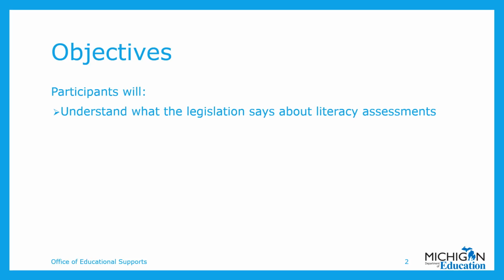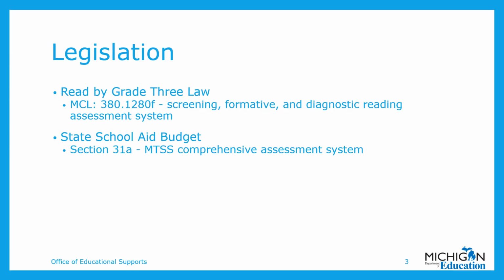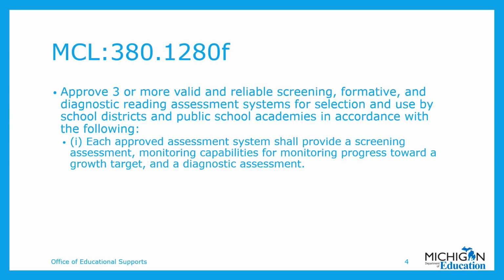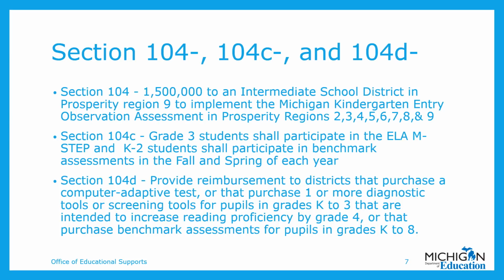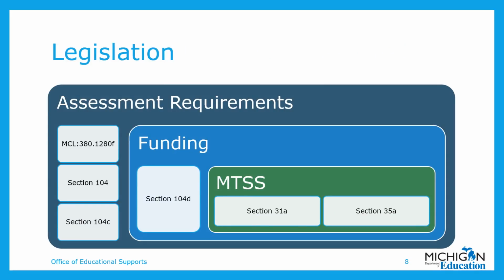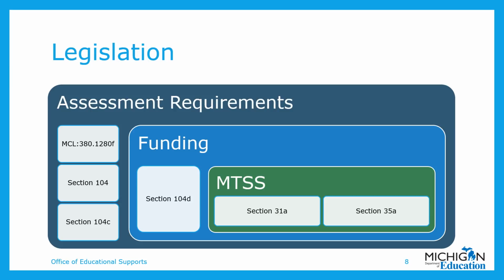What Does Legislation Say About Literacy Assessment for K-3?